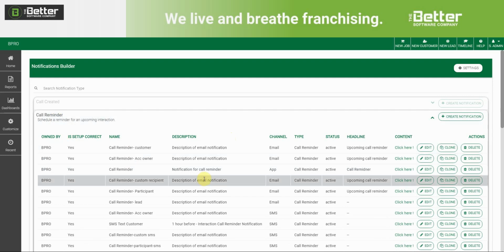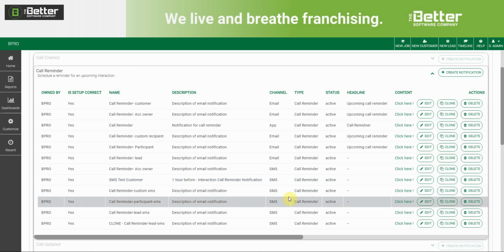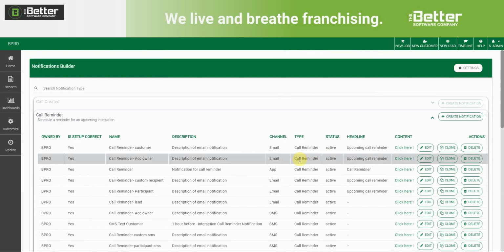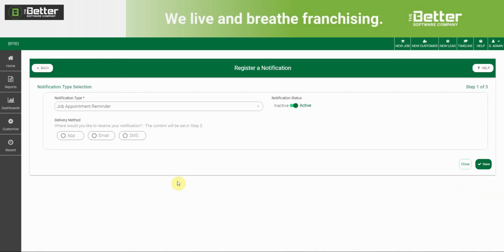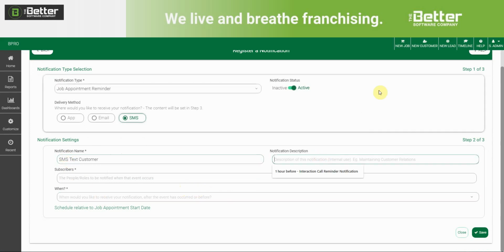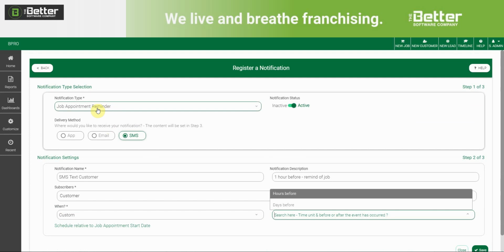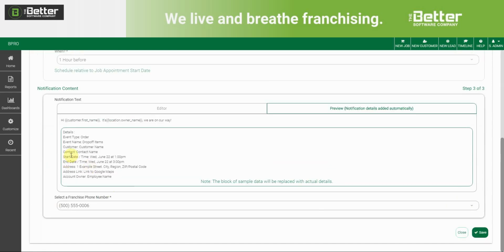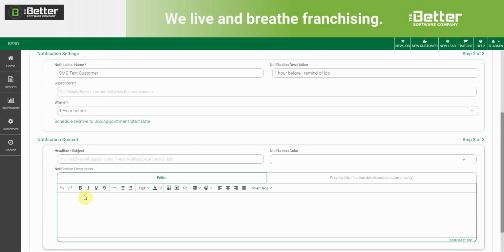Notification Builder - Templates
In this video we show you how to create and edit notification templates in BPro.